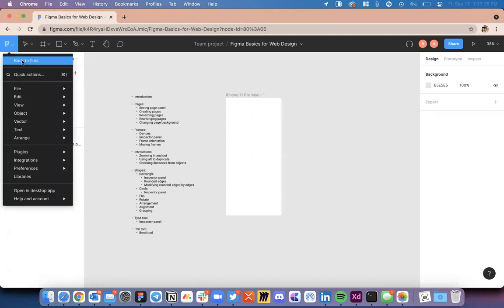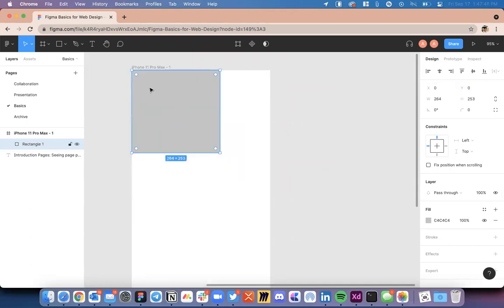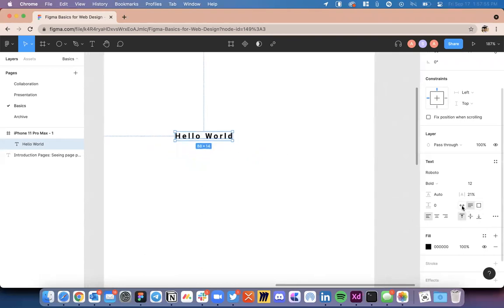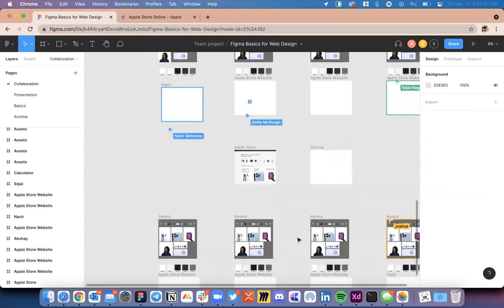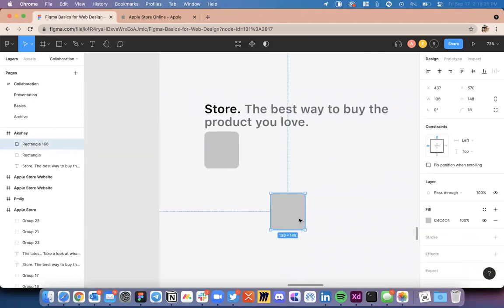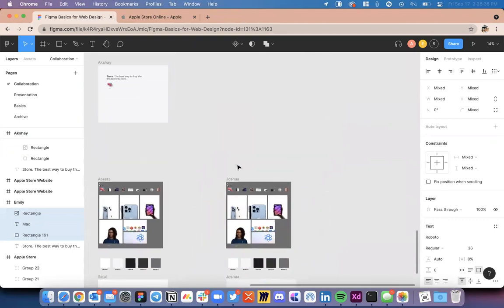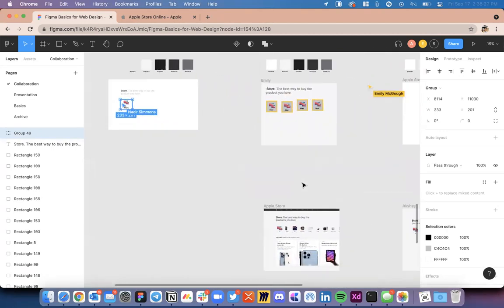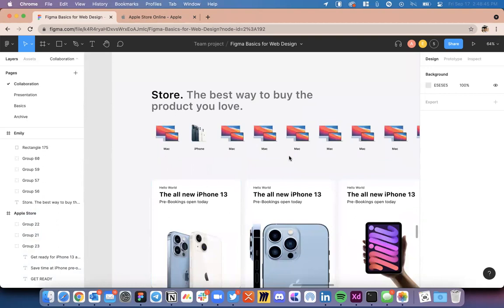Figma Basics for Web Design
Do you want to know how to design a webpage using Figma? The Web Design Team brings to you a Basics of Figma do-it-along interactive workshop using Figma where together we will be creating a webpage (everyone on one file, but different artboards) using Figma and clear all the doubts that you have on the way.

We will be learning how to design this webpage from Akshay Parakh, former UX Designer at Deloitte, India. He will be guiding you through the basics, his journey of learning the software and what you can do to master it.